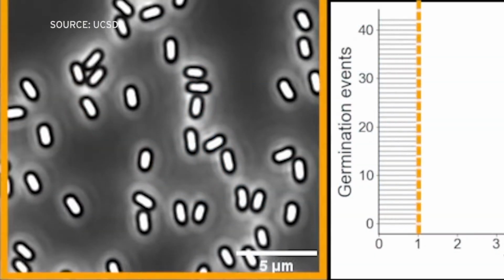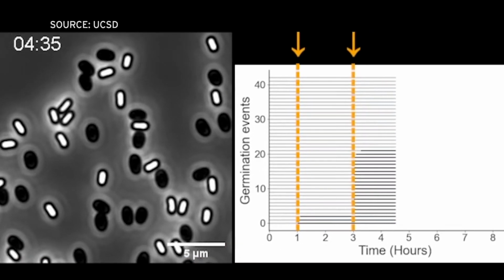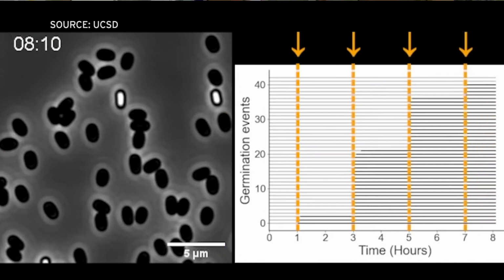What can cause a bacterial spore to rise from the dead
Science from UCSD shows that spores can read environmental cues to return to life, after thousands of years of dormancy. KPBS science and tech reporter Thomas Fudge tells us what that means for understanding life and, perhaps, the origin of life on earth.